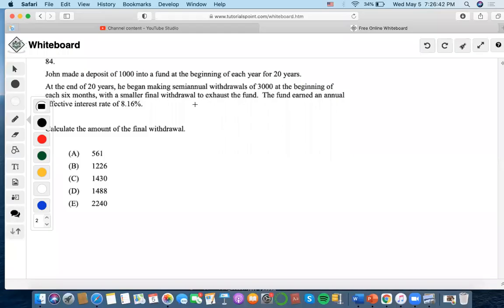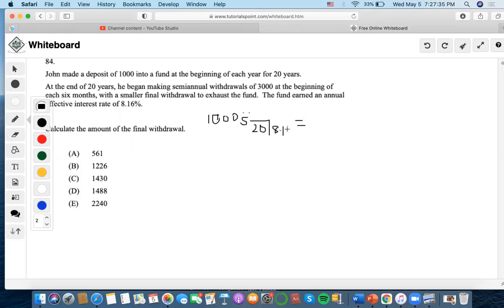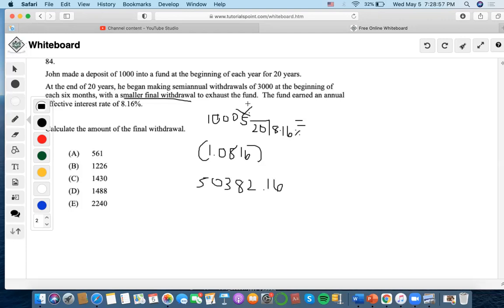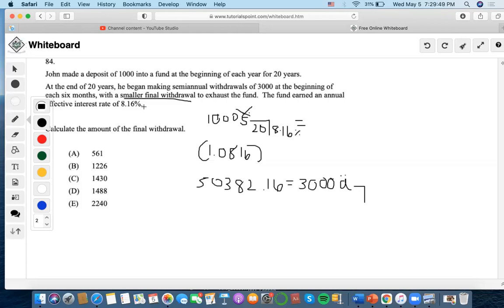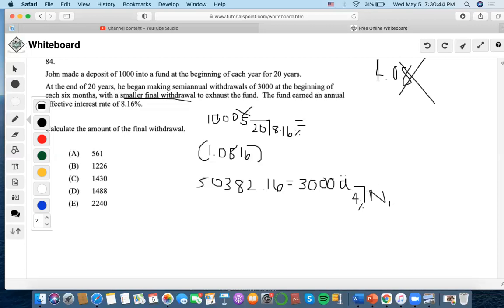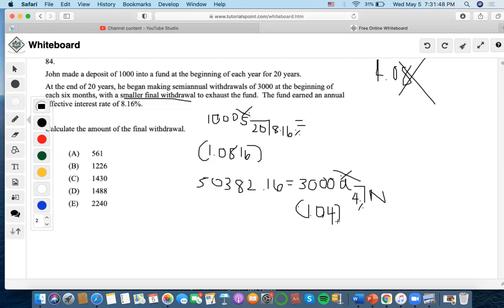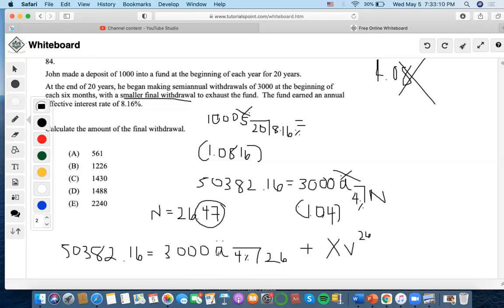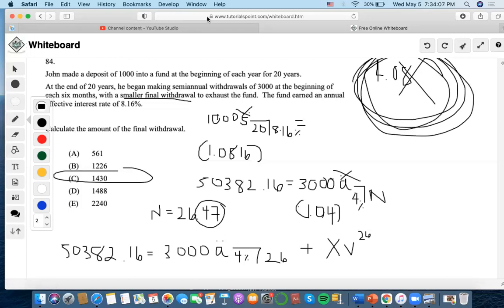SOA/FM SAMPLE QUESTION #84 - i know why they left out the 8, it is because they converted the 8.16%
84. John made a deposit of 1000 into a fund at the beginning of each year for 20 years.
At the end of 20 years, he began making semiannual withdrawals of 3000 at the beginning of each six months, with a smaller final withdrawal to exhaust the fund. The fund earned an annual effective interest rate of 8.16%.
Calculate the amount of the final withdrawal.
(A) 561
(B) 1226
(D) 1488
(E) 2240